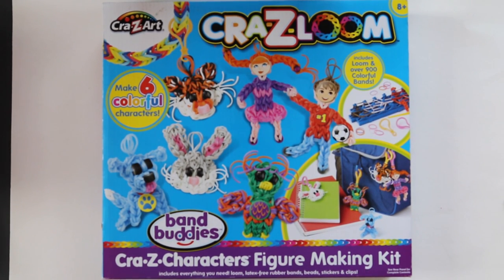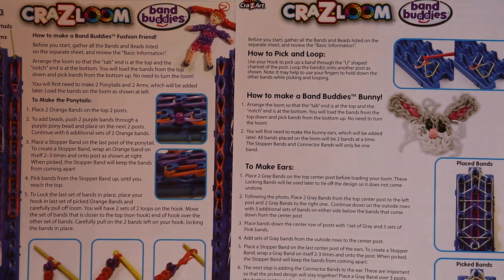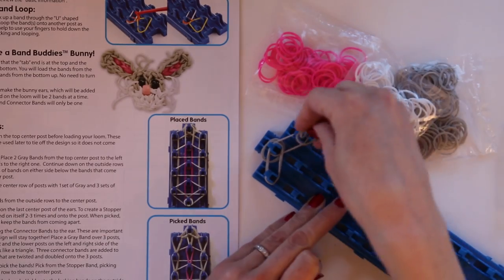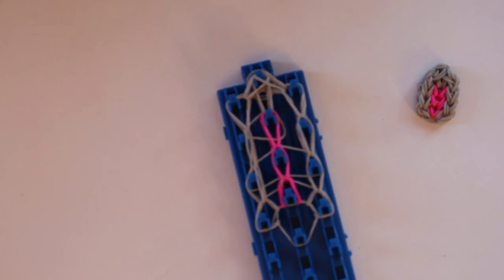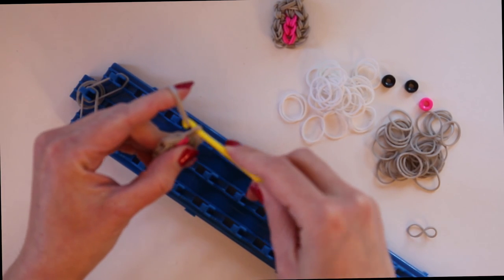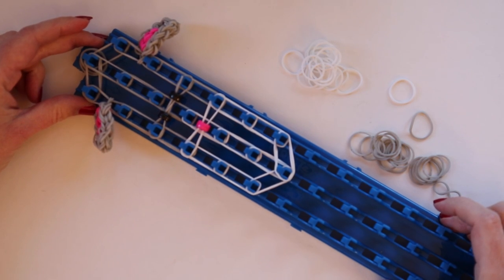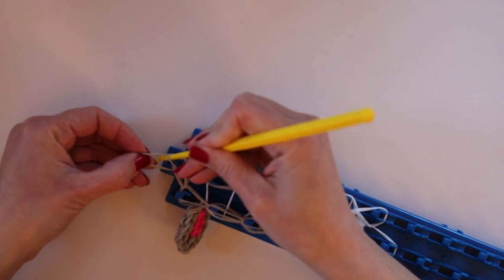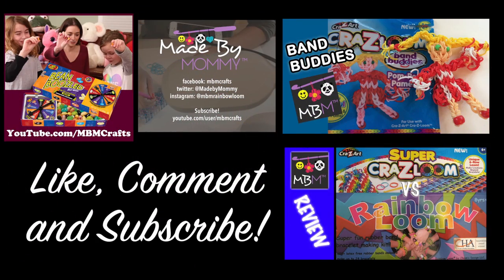Cra-Z-Loom Cra-Z-Characters Loom Band Figure Making Kit Review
Kim tries to complete the basic bunny from the Crazy Loom Character Making Kit from Cra-Z-Art.  This Loom Band Kit includes all the tools and materials needed to make 6 characters.